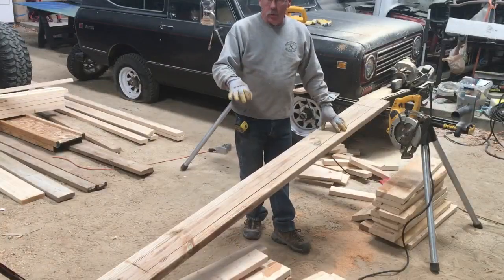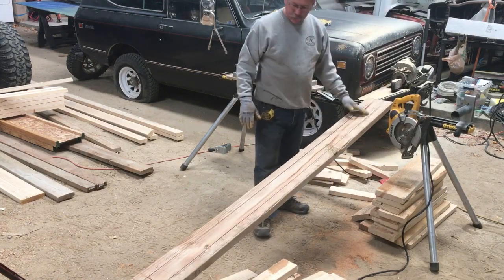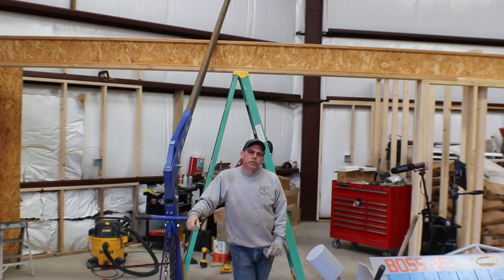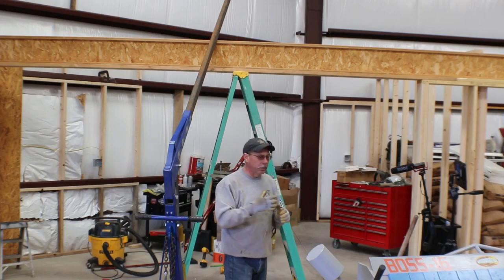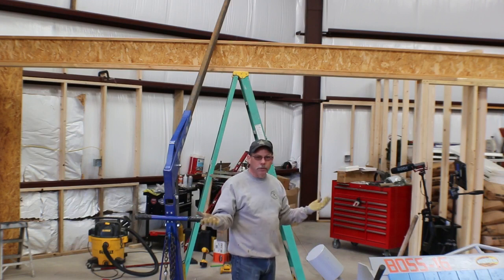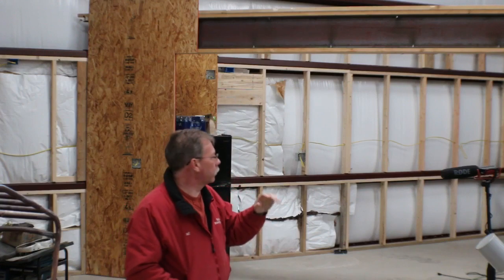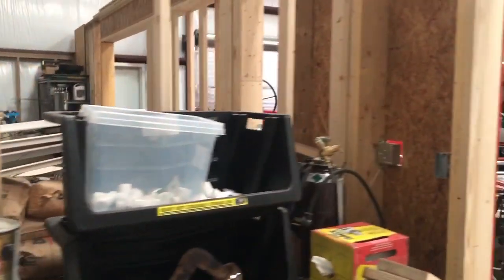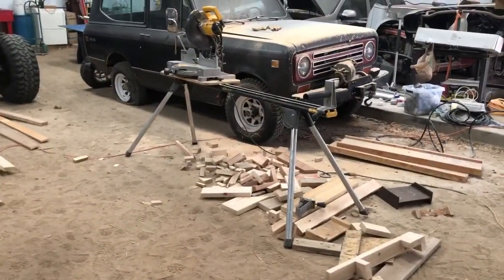Shop Balcony Storage - Part 1 - Framing the Walls and Headers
This week I show off my framing skills and ingenuity.  This is part 1 of my Shop Balcony Storage Build.

T-Shirts available:
Send $20 each or $55 for 3 to:

AllisonCustoms.com
AllisonCustomsOnline.

Music used -
Friction Looks by Silent Partner